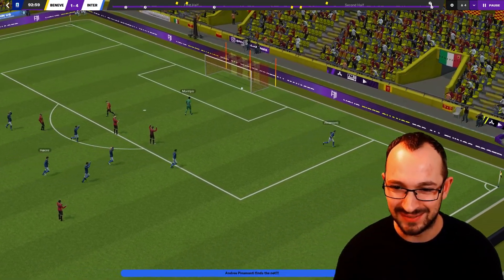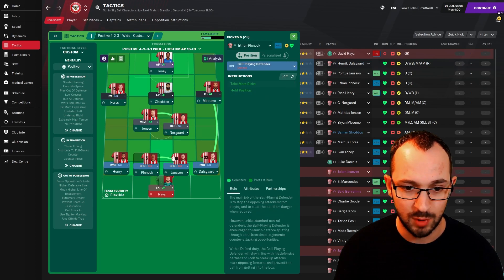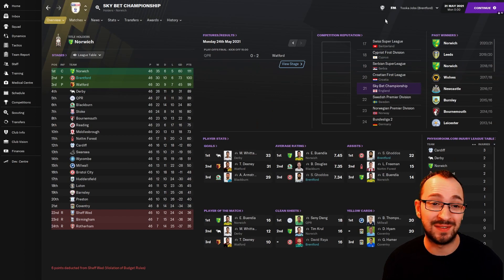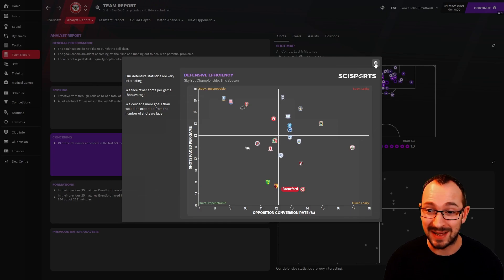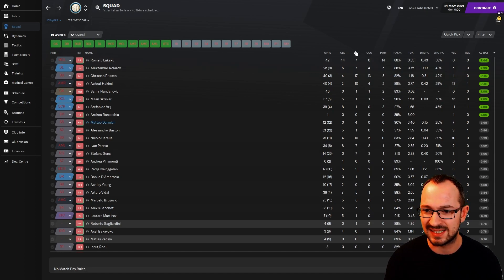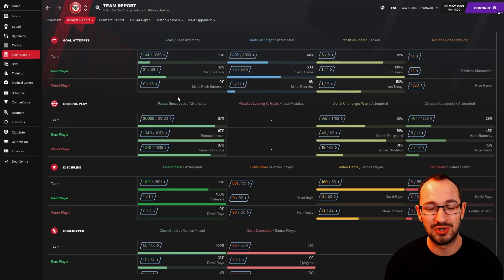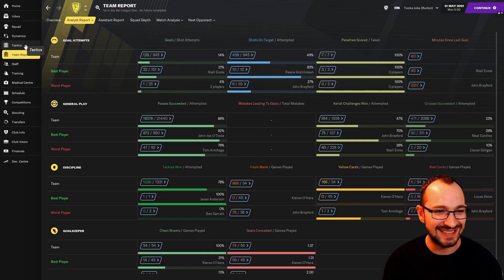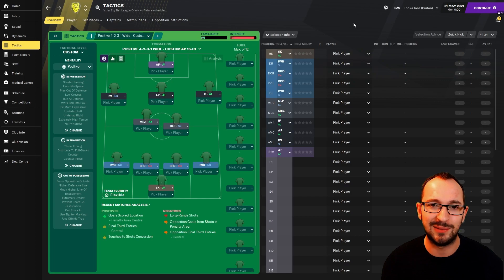TOP TEAM TACTIC FOR FM21 | THE YORKALONA 4-2-3-1 | BEAUTIFUL CENTRAL FOOTBALL | FM21 TACTICS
In this football manager 2021 tactics guide we will run through a season with the desired tactic with 1 or maybe 2 teams or more who knows, who are different in calibre to show you how the FM 21 tactic does with different scenarios, by this we mean it could be put on a top team and an underdog team or in two different leagues or even countries.